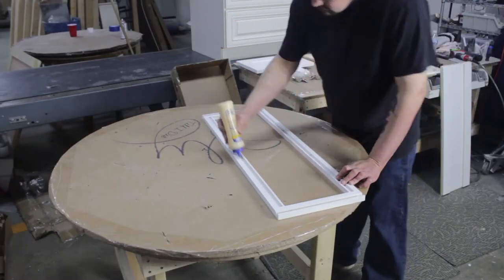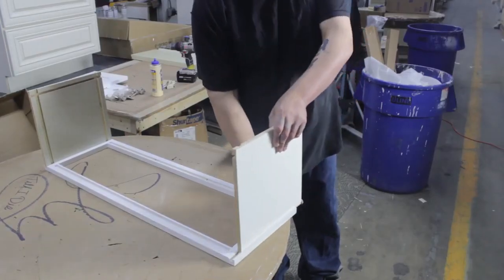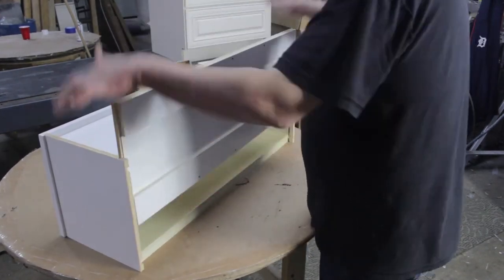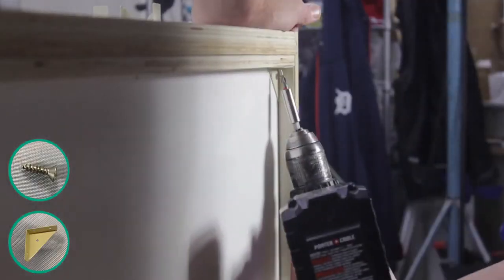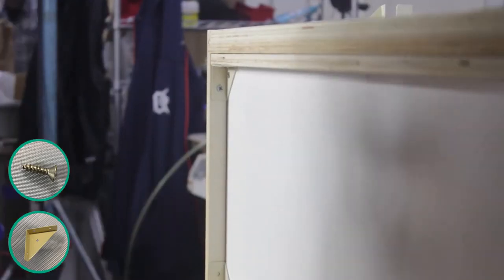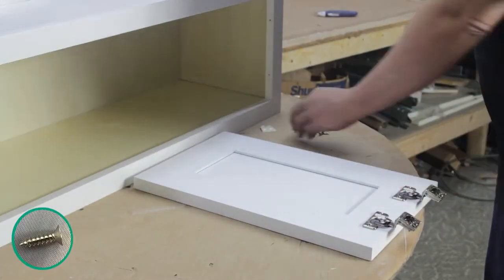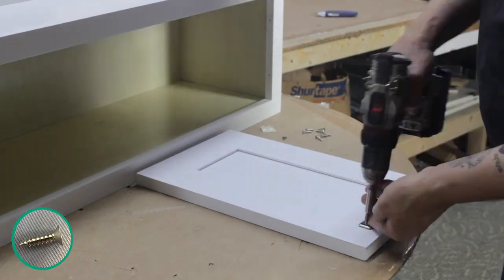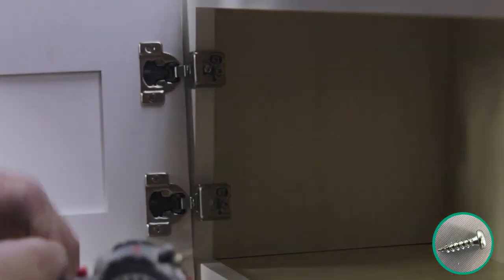W3621 DOVETAIL ASSEMBLY PROCESS